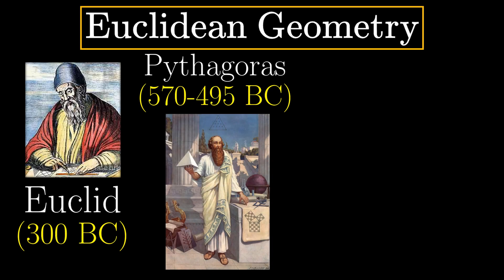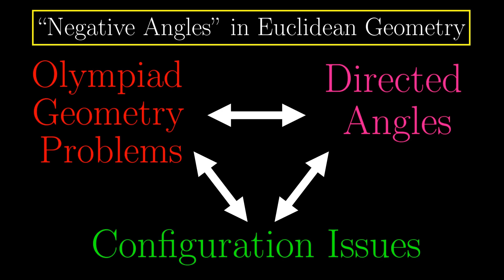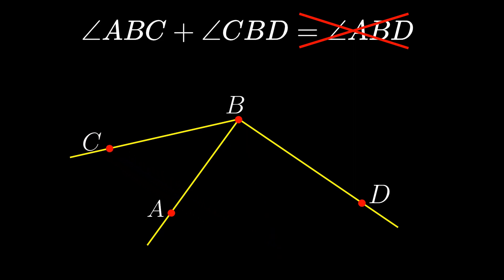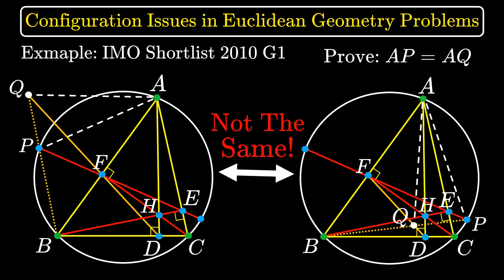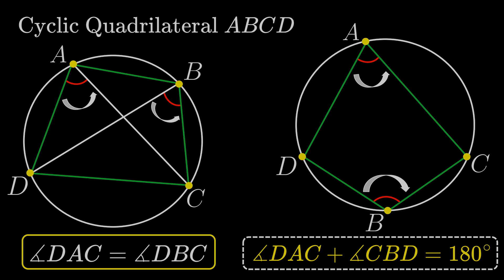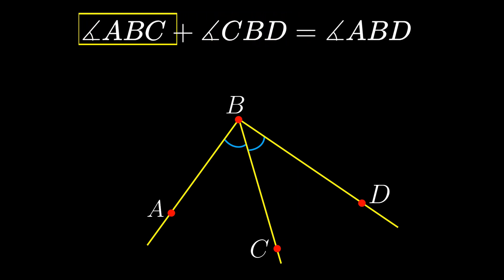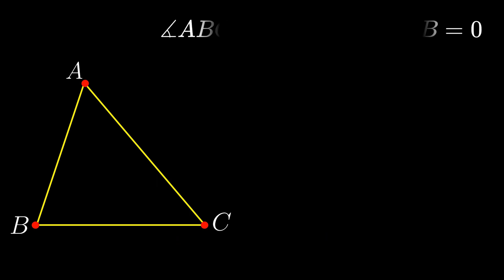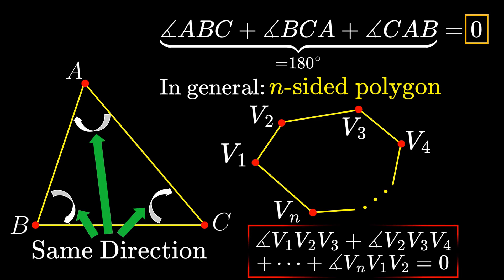These Two (Directed) Angles Are The Same!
Geometry started off in Ancient Greeks, mainly of a subject, concerning lines and angles. And they give us different shapes like a triangle, square or even a circle. In this video, we will focus on the topic of angles and intuitively, we normally define angles to be non-negative. But have you ever thought of why there’s no negative angles? Since negative numbers do play a significant role in arithmetic, there should be negative angles, right? Well, as counter intuitive as it may seem at first sight, but we do use negative angles in Euclidean geometry and if you have solved Olympiad geometry problems before, then the concept of negative angles, a.k.a the "directed angles” is a really useful tool in dealing with configuration issues in Euclidean geometry.

In this video, I will be giving a comprehensive explanation on what is a directed angle and the four properties of directed angles.

*I noticed that there are some distortions of the video audio, sorry! I am not quite sure why it happened.

Video Chapters:
0:00 Our Conventional View of Angles
0:38 "Negative Angles"
1:05 The Problem with How We Define Angles
3:20 What Are Directed Angles?
6:06 Cyclic Quadrilaterals
7:25 Angle Addition Postulate
8:09 The Sum of Interior Angles of a Polygon
9:04 Collinearity Condition
10:24 Outro + Subscribe!